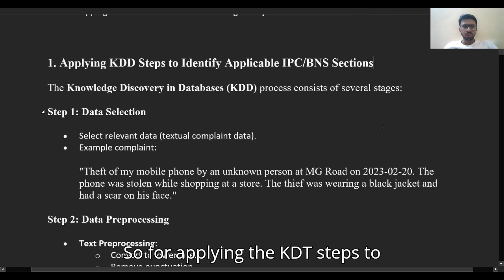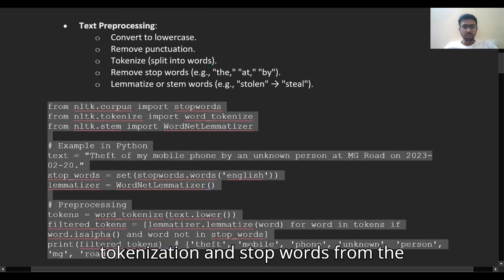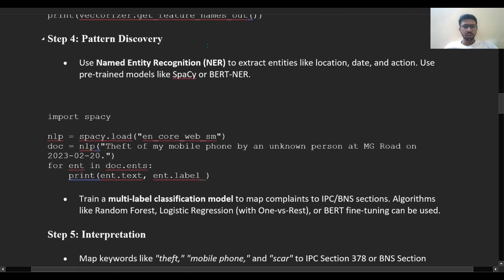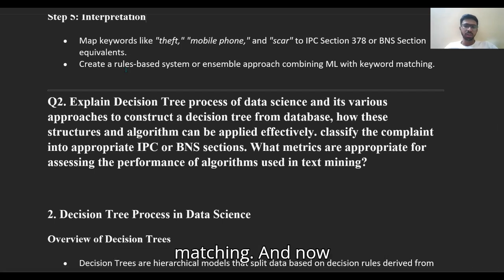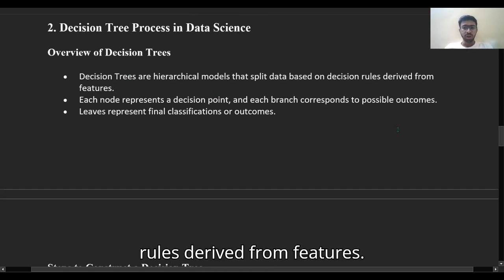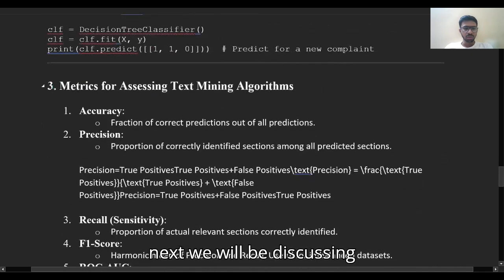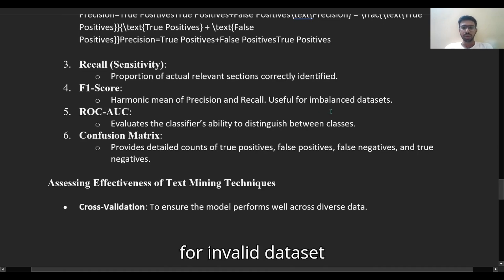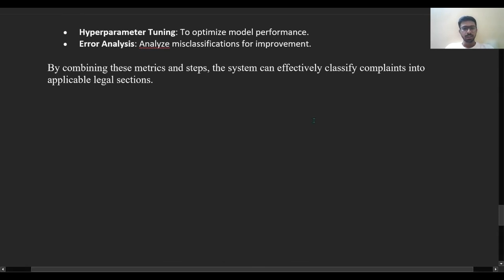Data Science Questions - Part 2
Explore the transformative power of data science in automating complaint classification into legal sections (IPC/BNS). This video delves deep into applying the Knowledge Discovery in Databases (KDD) process and leveraging decision trees for effective text mining.